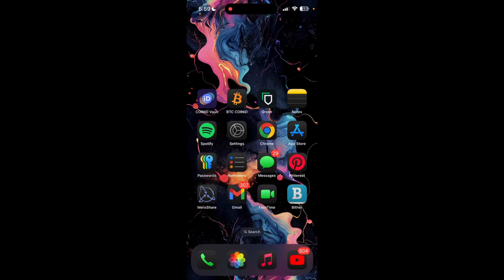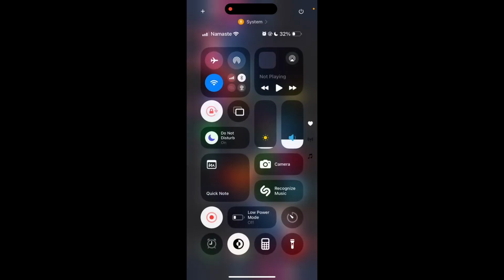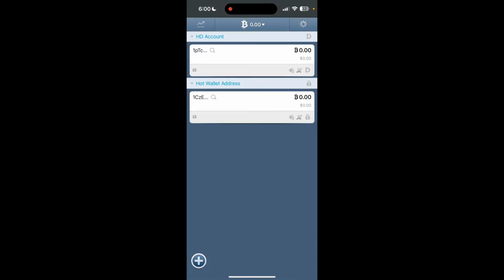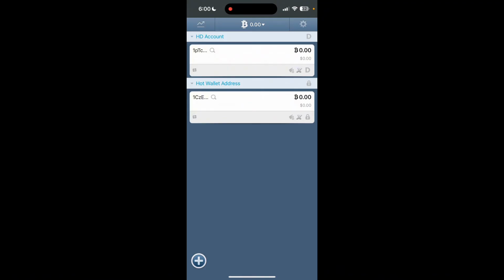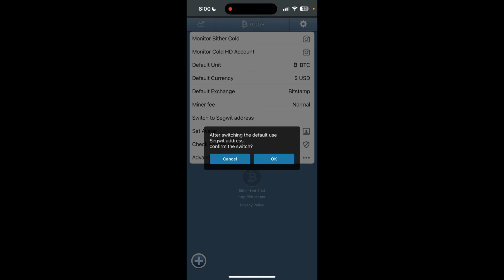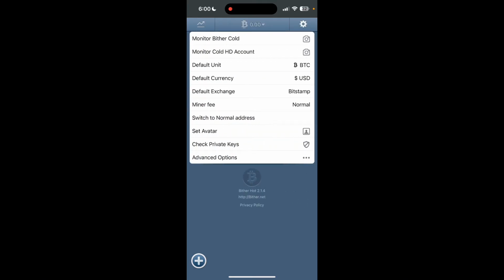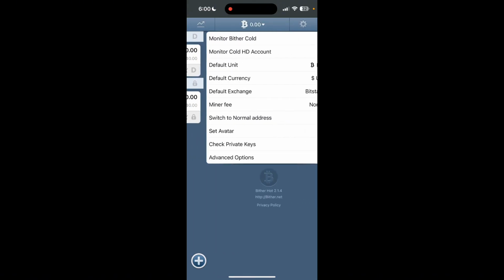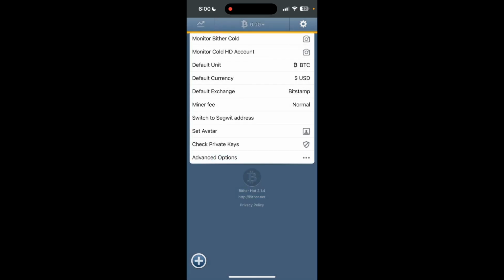How to Switch to Segwit Address in Bither Crypto Wallet 2024?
In this video, I’ll walk you through the steps to switch to a SegWit address in the Bither Crypto Wallet for 2024. SegWit addresses offer lower transaction fees and faster processing times, making them a great choice for efficient Bitcoin transactions. 💡🔗